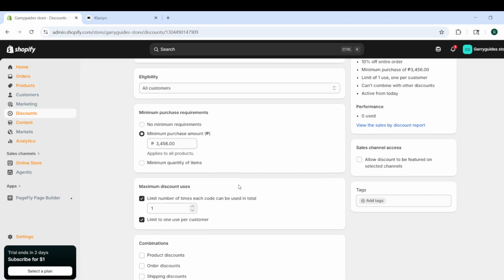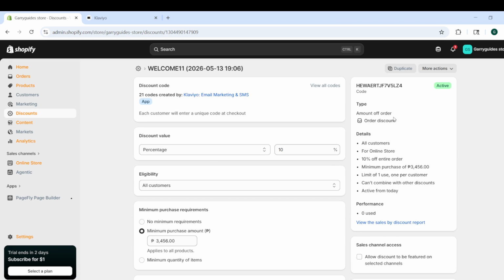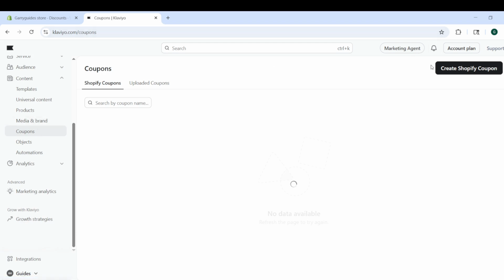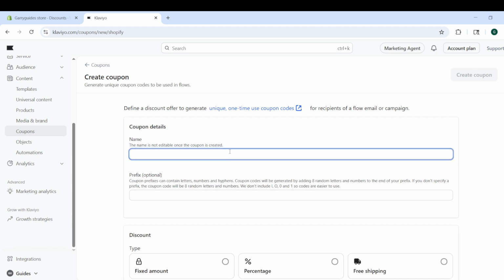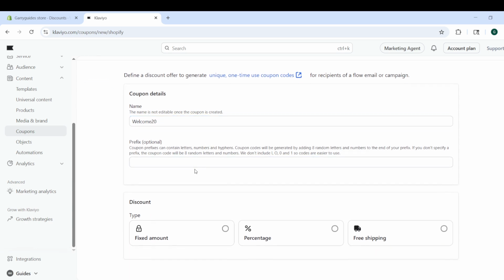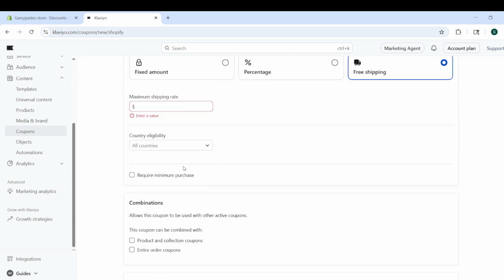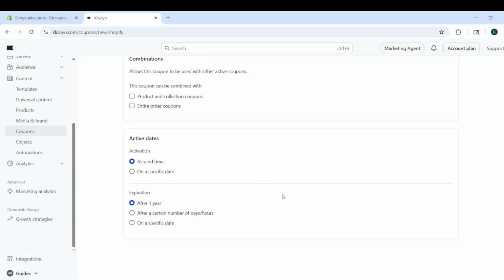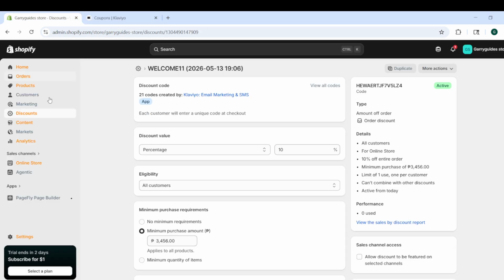How To Create A Pop up Discount On Shopify [2026 Guide]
In Todays Video, We Cover: how to create a pop up discount on shopify, setup newsletter popup discount shopify tutorial, add discount promo code popup shopify guide, build email capture popup shopify, create exit intent discount popup shopify store, Shopify, E-commerce Management, Conversion Rate Optimization, Discounts Dashboard, Admin Dashboard, Marketing Automation, Store Optimization, Lead Capture, Overlay Triggers, Customer Retention